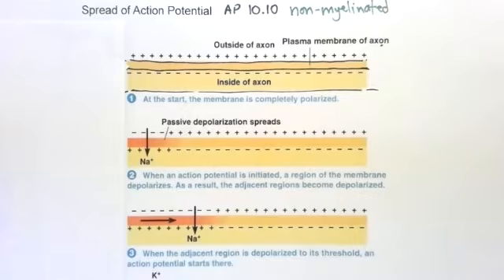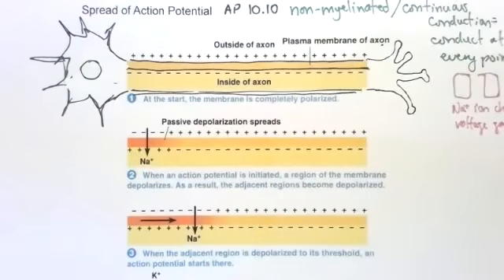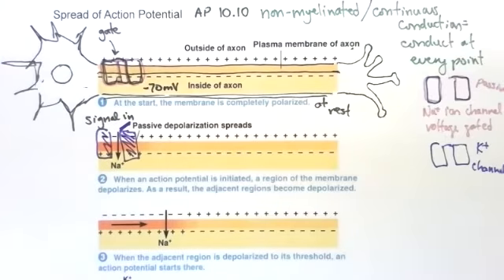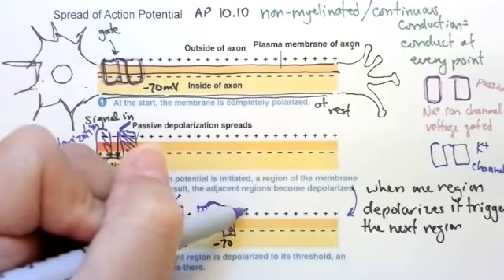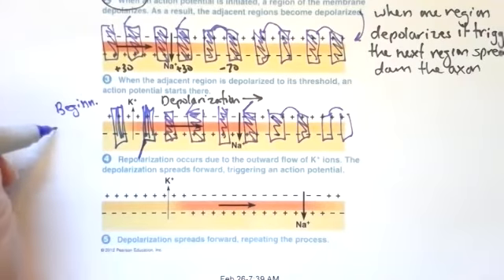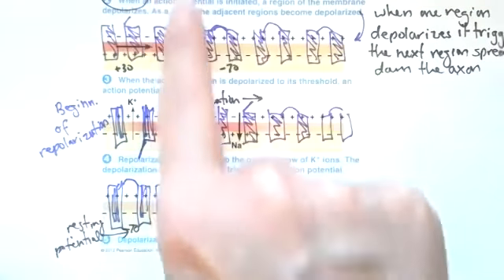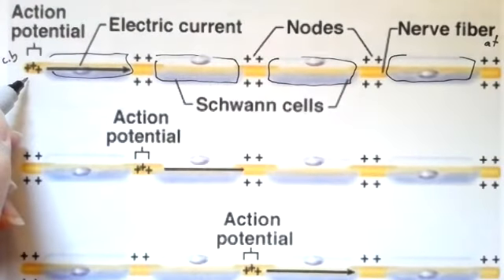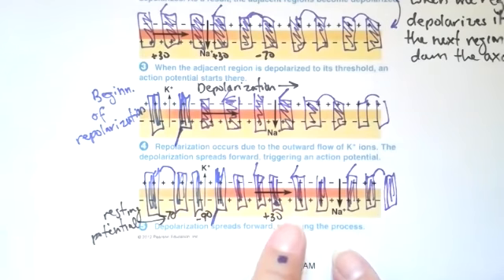AP 10.10 Spread of Action Potential